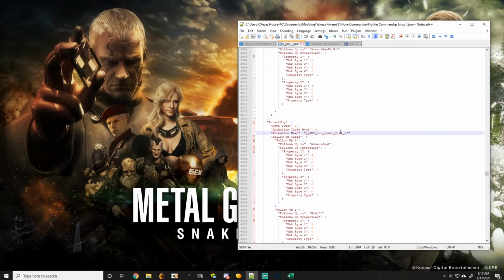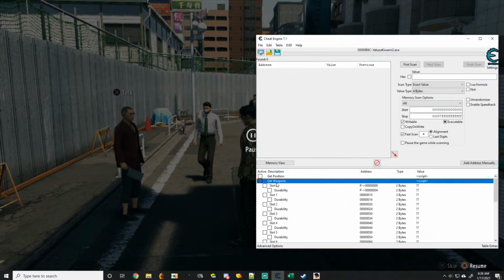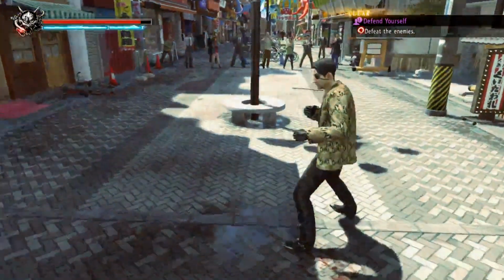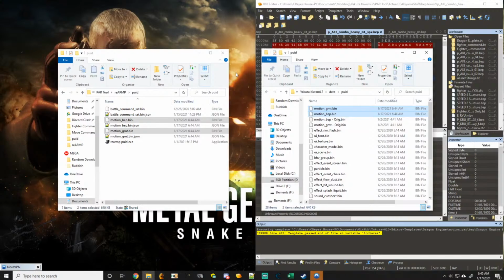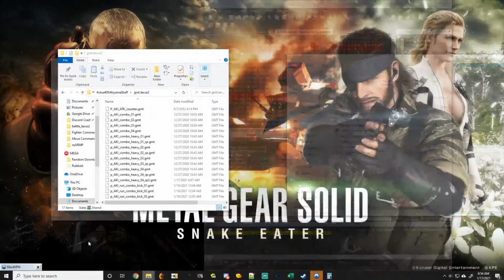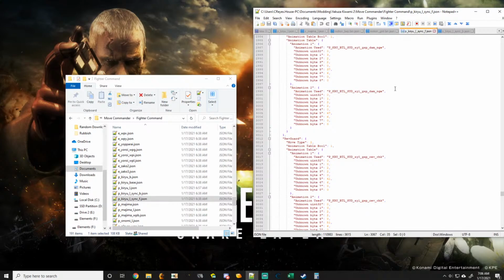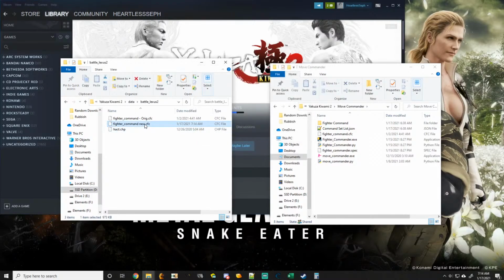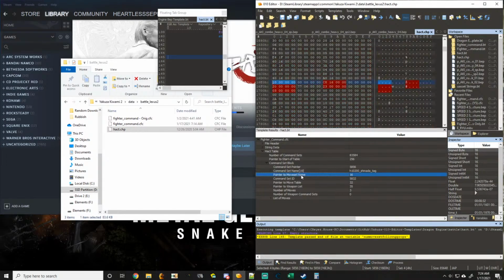Yakuza Kiwami 2 - Messing around with Fighter Commander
Messing around with Fighter Commander which lets you edit movesets.